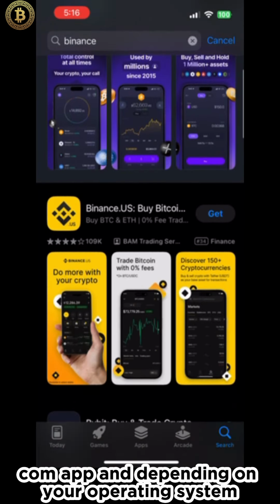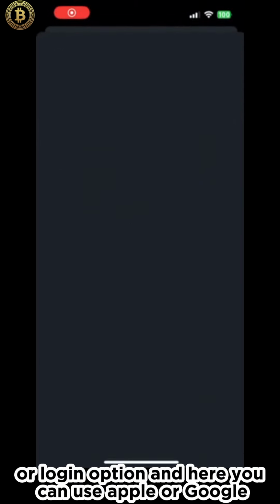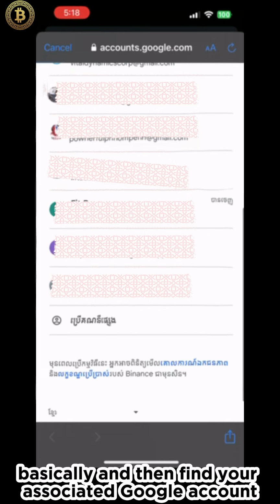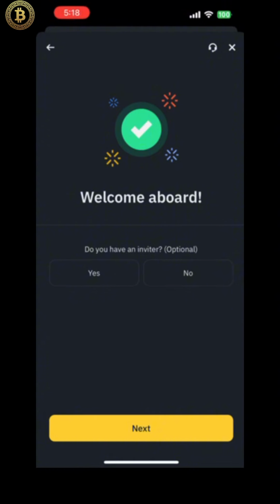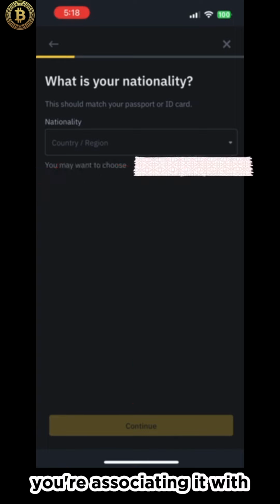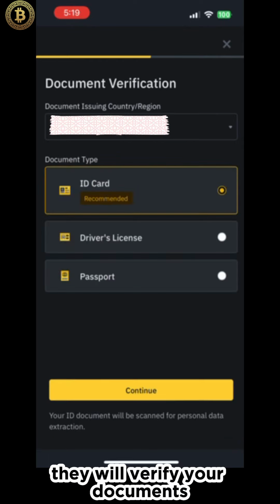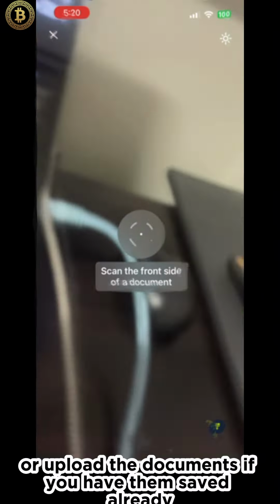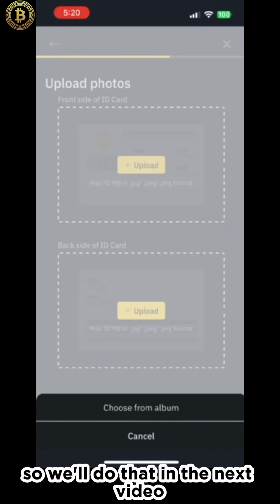How to Set Up a Binance Account | Easy Steps for Beginners - Bitcoin Wallet Guide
Welcome to the first video in our comprehensive Bitcoin tutorial series, where we walk you through setting up your very first crypto account! In today’s episode, we’ll show you step-by-step how to create a Binance account—one of the most popular platforms for buying and managing Bitcoin (BTC). By the end of this tutorial, you’ll have your Binance account ready and verified so you can start accumulating Bitcoin like the pros.

Binance is a centralized exchange (CEX) that offers a secure and easy-to-use platform for buying, selling, and managing cryptocurrencies like Bitcoin. If you’re new to the crypto world and unsure how to get started, this video will cover everything you need to know—from downloading the Binance app to completing your KYC verification.

By setting up a Binance account, you’ll be able to buy Bitcoin, store it in your best Bitcoin wallet, and begin your journey to financial freedom.

Ready to take your first step into the world of Bitcoin? Follow along as we guide you through the entire process. Whether you’re using an Apple or Android device, this video has you covered. In just a few simple steps, you’ll have your Binance account up and running, preparing you to start investing in Bitcoin today.

Remember, setting up your account is the first step. After this, we’ll dive into navigating Binance, buying Bitcoin, and using Digital Crypto Solutions' high-yield Bitcoin wallet to maximize your returns. Let’s get started!

00:11 - Downloading the Binance app (Apple/Android)
00:31 - Signing up and verifying your account
00:36 - Using your email or Google account
01:01 - KYC verification explained
01:08 - Completing your profile with personal details
01:26 - Submitting your ID for verification
01:44 - Final steps and welcoming you to Binance

By following this guide, you’ll be ready to move forward in your Bitcoin journey. Don’t miss the next video, where we teach you how to navigate Binance and begin using your best Bitcoin wallet to start stacking sats!